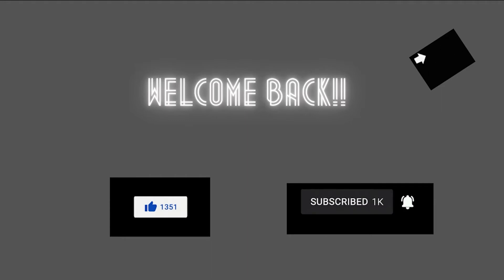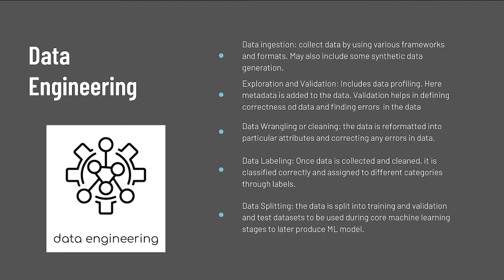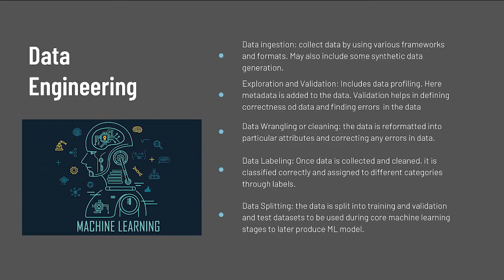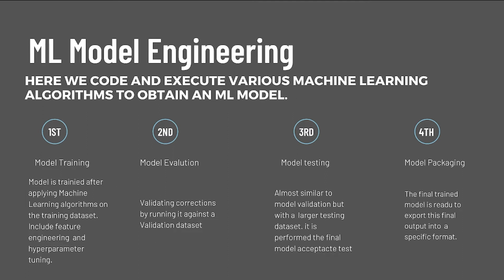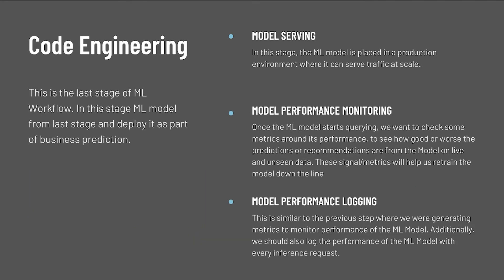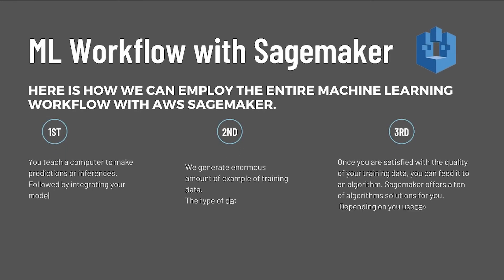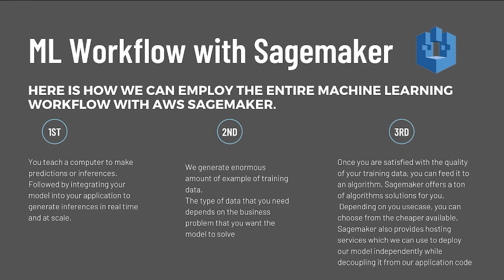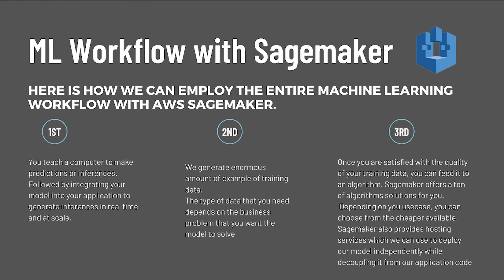Machine Learning Workflow | MLE 101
In this video, we will continue to build our knowledge on Machine Learning Engineering. We will learn what components are comprised in an entire end-to-end ML workflow.

We will look at three phases of Machine Learning Workflow:
1. Data Engineering
2. ML Model Training
3. ML Model Deployment

In the end, we will also see that how AWS Sagemaker helps us in setting up the entire ML workflow.

We are a small team of engineers with full-time jobs.